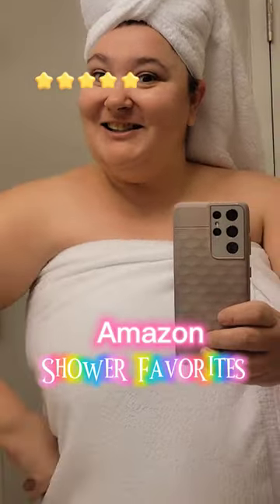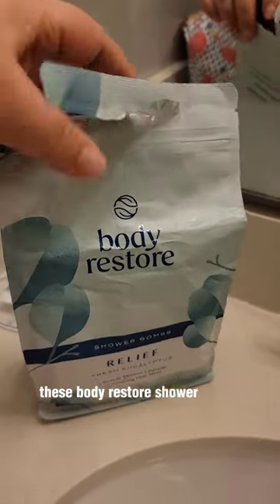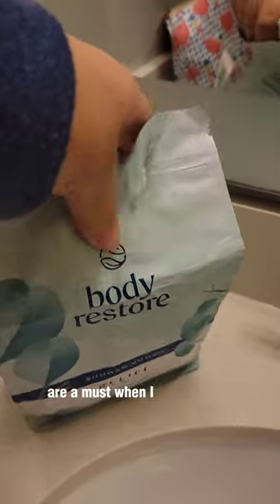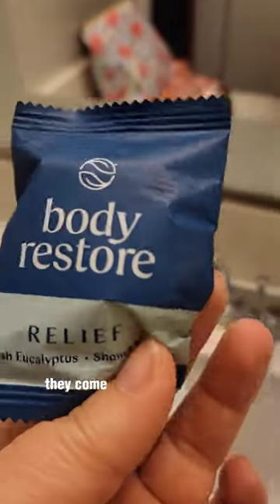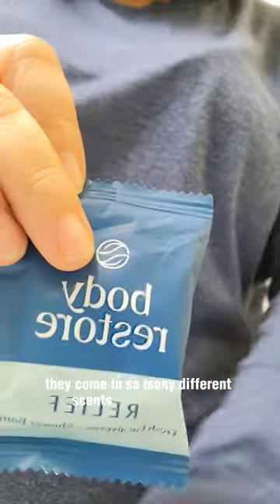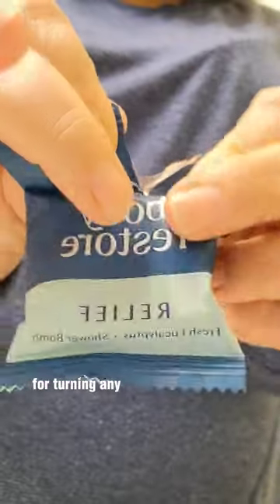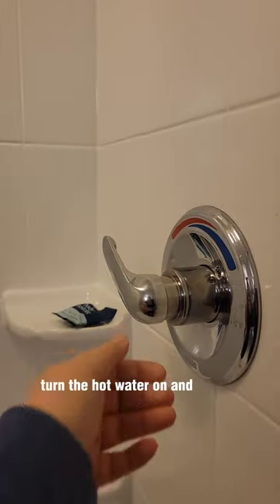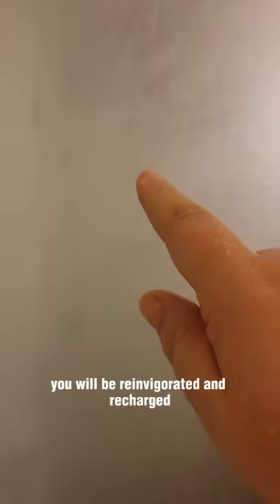These shower bombs are amazing!